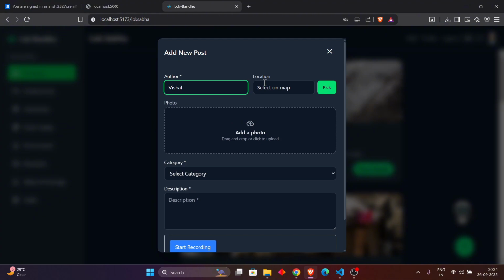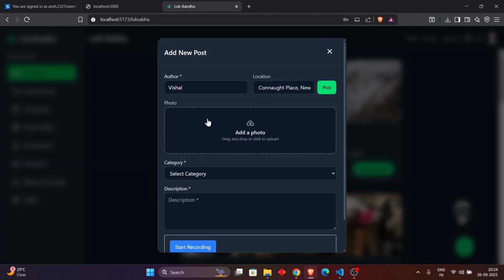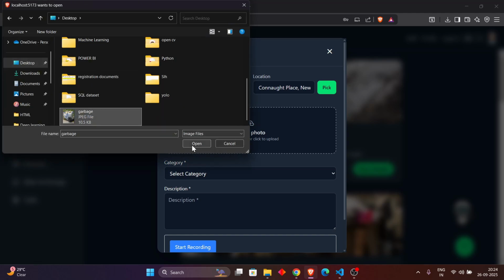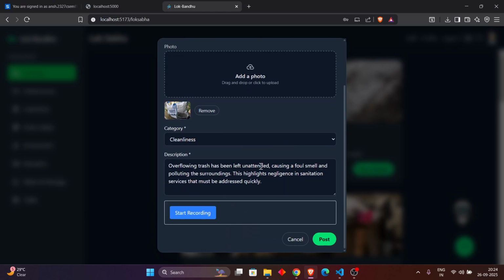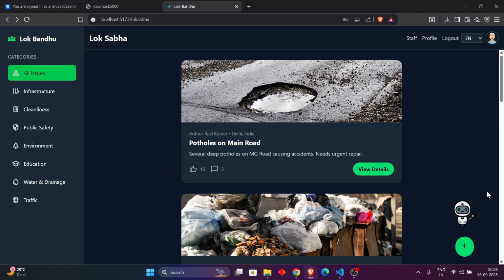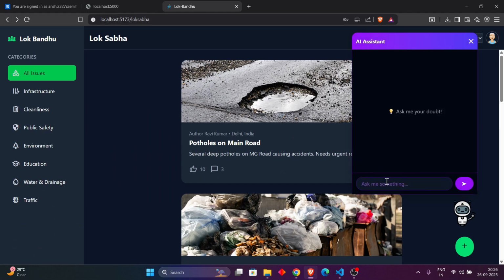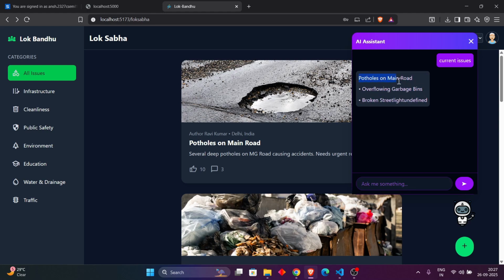SIH - 25031 | Team - Nagrik Ninjas | KIET Group of Institutions Ghaziabad | SIH - 2025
SIH PROBLEM SOLUTION